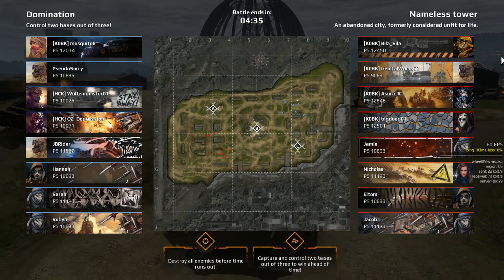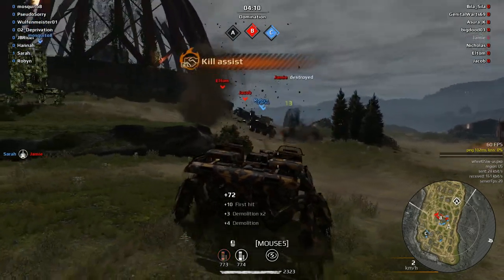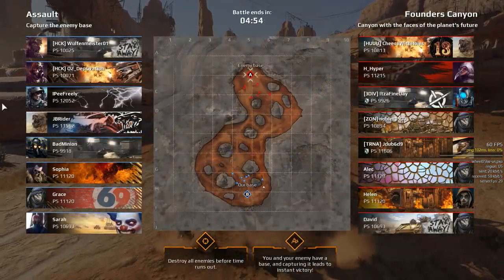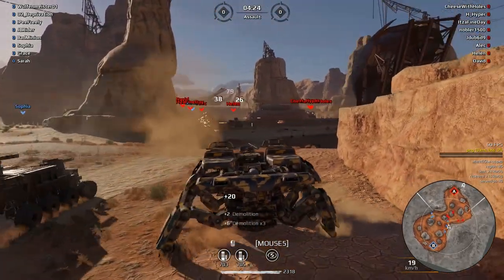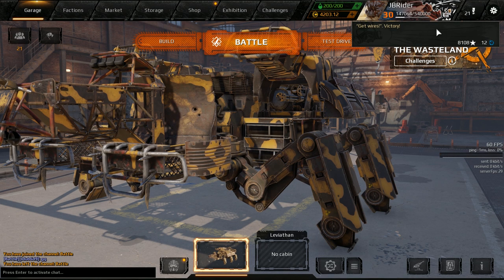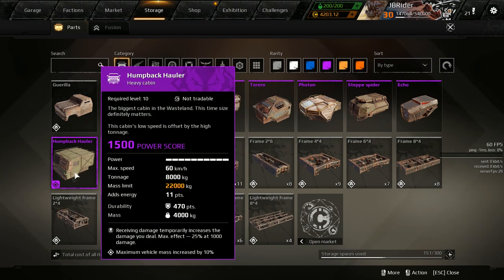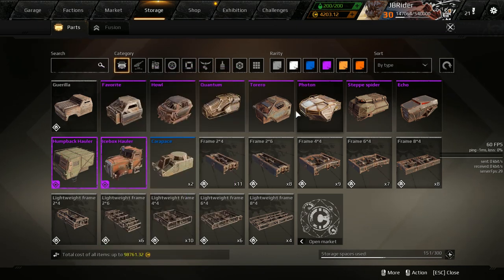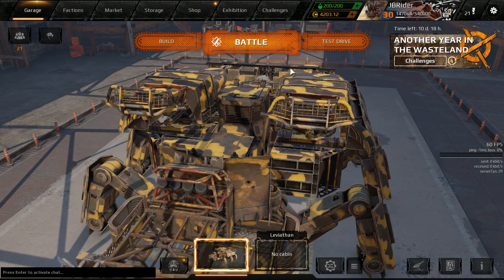Is this the end of the step spider cabin??? - Crossout Gampelay